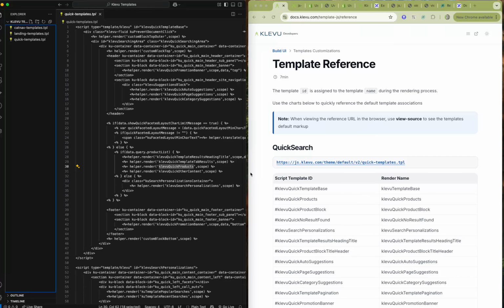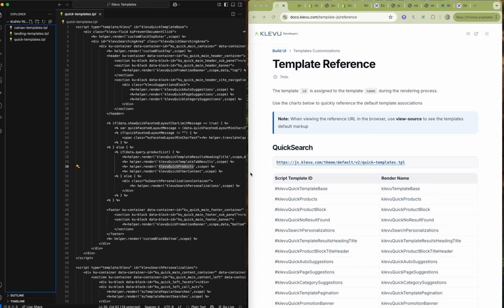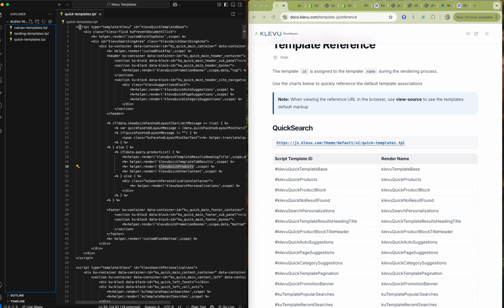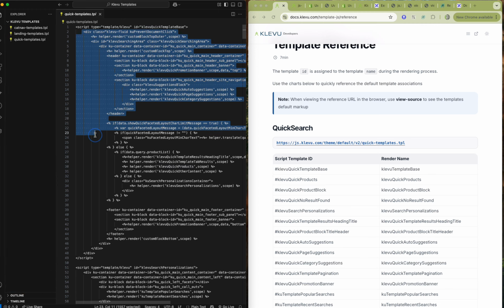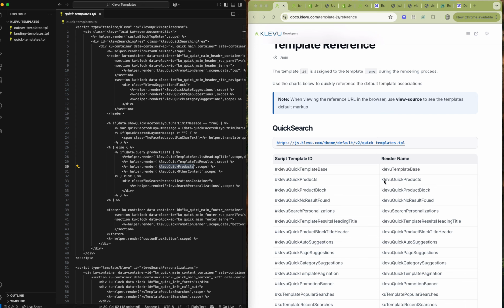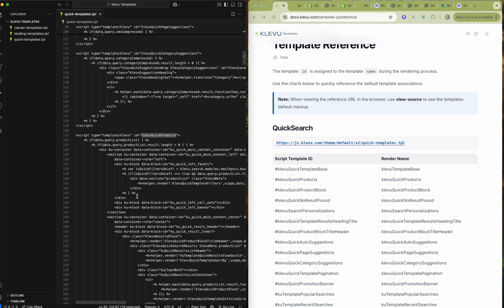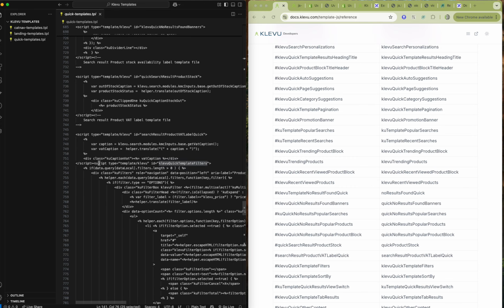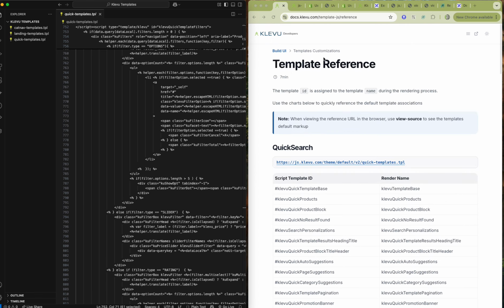Templates in TemplateJS - Klevu TemplateJS Customizations Training part 5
Templates within templates and how they link together.